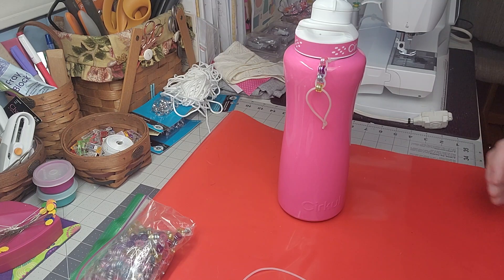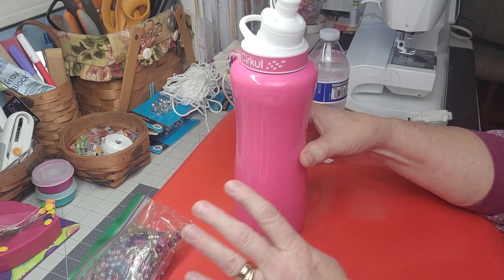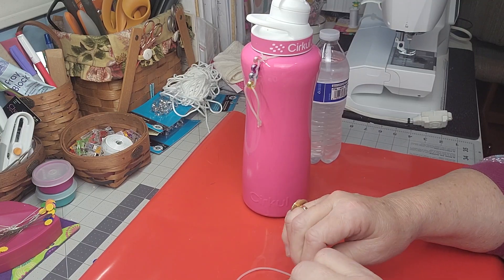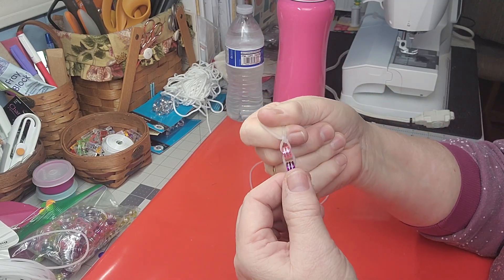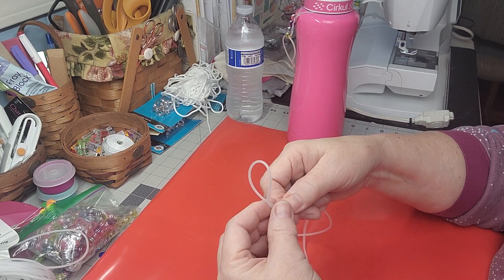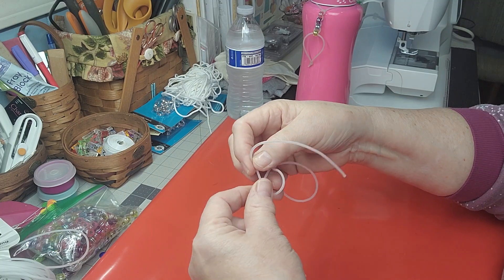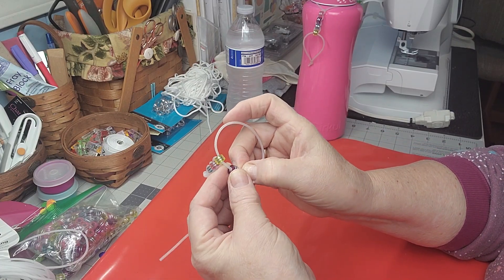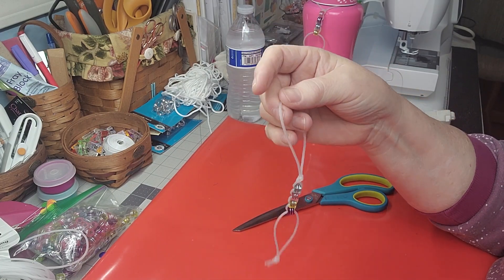Water Tracking Beads